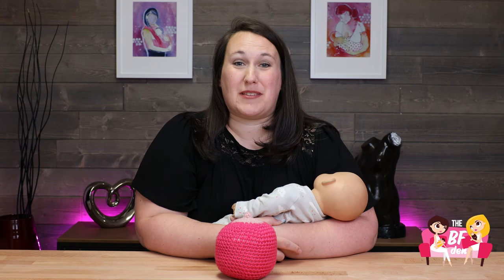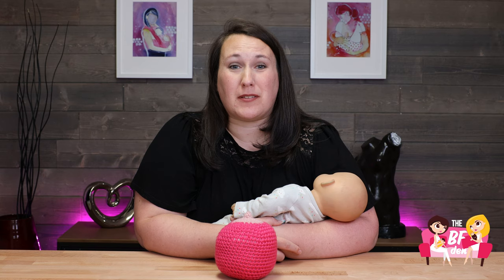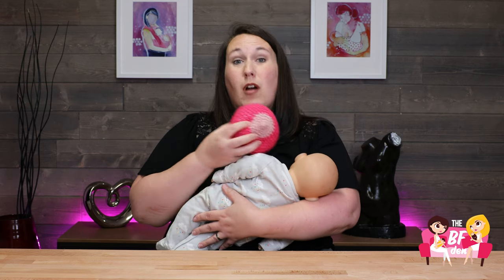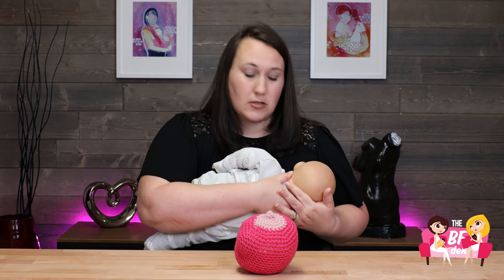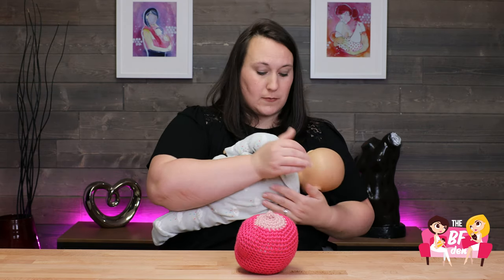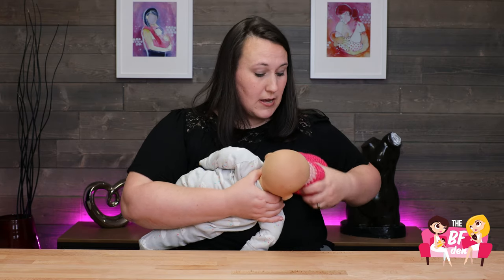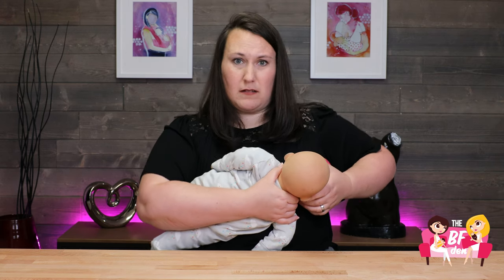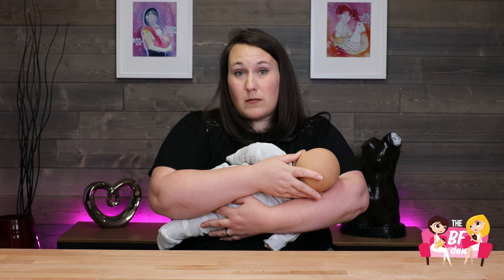Cradling Your Baby : How to Position Your Baby for Breastfeeding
Are you wondering the best way to hold your baby for breastfeeding? In this video we will discuss 2 popular breastfeeding holds to help you be comfortable and secure in your breastfeeding positioning.